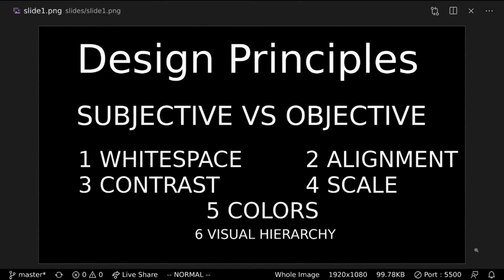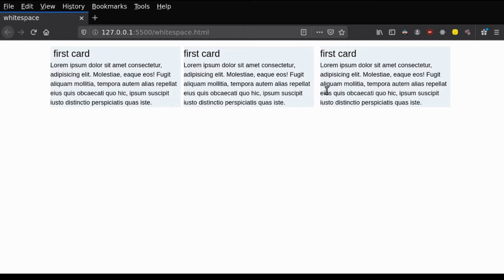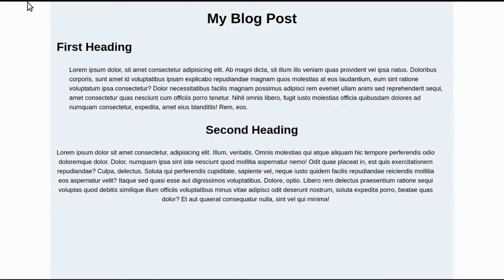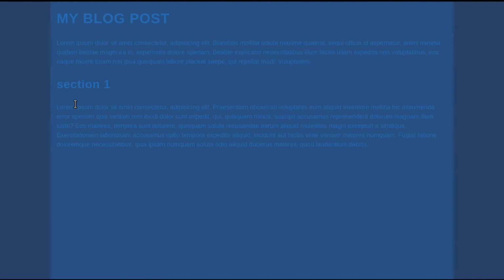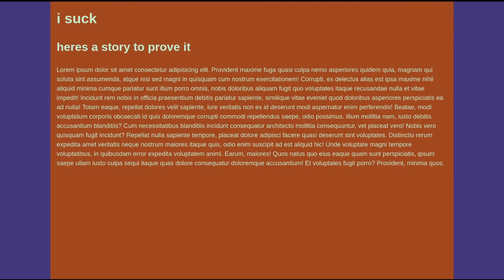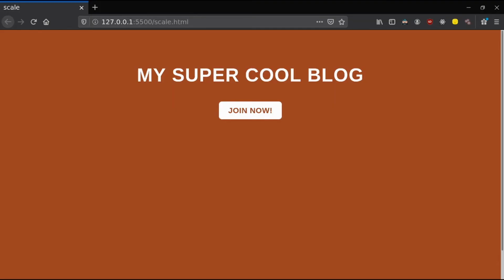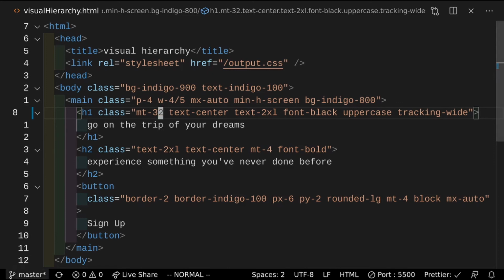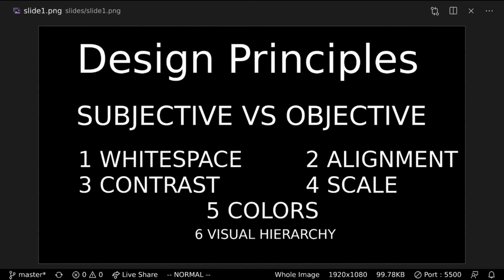Web Development Lecture 4 | Code the Universe Foundation